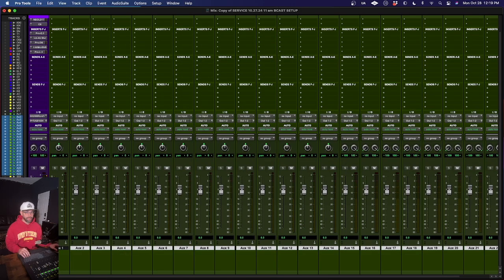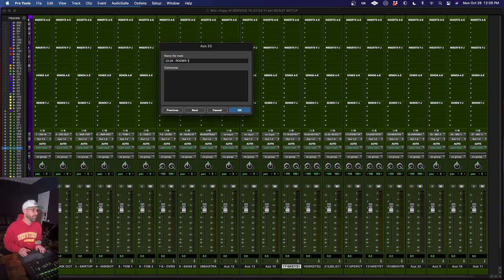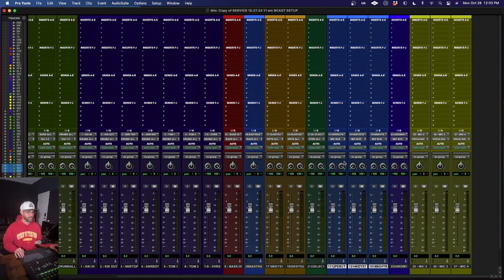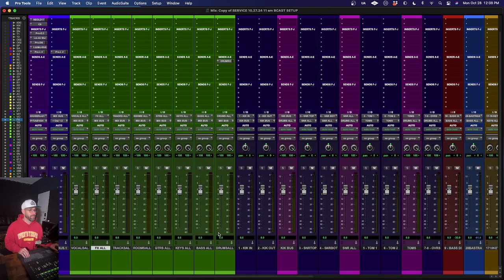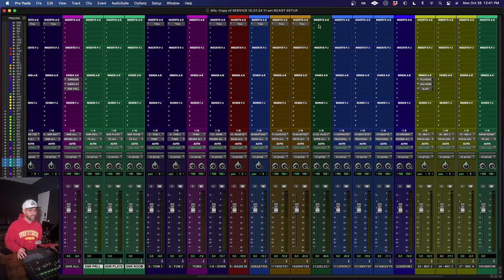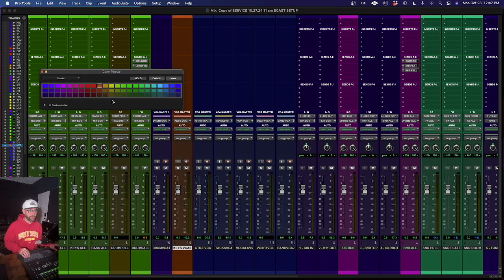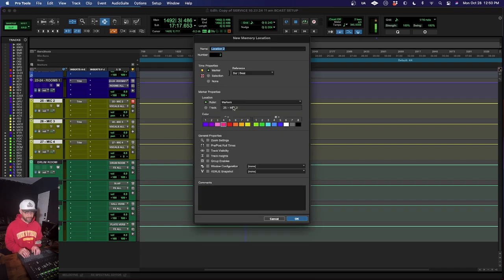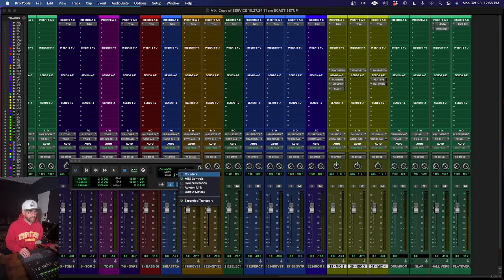Pro Tools Church Broadcast Template | Ep. 1: Routing, Buses, and Getting Audio In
Welcome to Episode 1 of my step-by-step series on building a professional, reliable Pro Tools broadcast template for your live church mix. I'm Jared Atol, an audio engineer in Nashville working with churches to elevate their broadcast audio to studio quality.

In this episode, we start from the ground up—getting audio into Pro Tools using Dante Virtual Soundcard from your Yamaha DM7, setting up track organization, color coding, bus structure, VCA routing, and vocal tuning automation for live key changes.

This series is perfect for church volunteers, broadcast engineers, and worship tech directors who want to build a repeatable mix system that sounds great every week.

🎯 What You'll Learn in Episode 1:

✅ Getting audio into Pro Tools using Dante Virtual Soundcard (from DM7 or any Dante-enabled console)
✅ Track organization, color coding & one-to-one channel mapping for volunteer-friendly sessions
✅ Signal flow overview + gain staging strategies (when FOH controls the preamps)
✅ Creating buses for drums, vocals, effects, and parallel processing
✅ Top-down mixing philosophy: individual channels → sub-buses → "all" buses → mix bus
✅ Setting up VCAs (like DCAs on a board) for one-fader control and smooth fade-outs
✅ Waves Tune automation setup for instant key changes using the circle of fifths
✅ Tap tempo workflow for syncing time-based effects to live performance
✅ Stock vs. premium plugin strategy for CPU efficiency and low latency
✅ Common mistakes I've made—and how to avoid them (the chromatic tuning disaster!)

💡 By the end of this episode, you'll have a solid broadcast mix template foundation that's clean, volunteer-friendly, and built for reliability week after week.

🎵 Featured Music:
Original song "So Good" by Zeal Church Nashville

💼 Need Help with Your Church Broadcast Mix?
I offer consulting for church production systems, broadcast mix setup, and Dante networking.

🎬 Coming Up in Episode 2:
EQ strategies for broadcast mix, compression techniques, and making your mix translate across devices (phones, laptops, TVs)

⏱️ TIMESTAMPS:
00:00 - Intro: Building a Pro Tools Broadcast Template
01:04 - Creating Aux Tracks (14 Mono, 8 Stereo)
02:02 - One-to-One Input Mapping with Your Board
03:00 - Dante Virtual Soundcard Routing
04:21 - Track Naming & Organization Strategy
06:05 - Color Coding System
06:35 - Creating the Mix Bus
07:21 - Top-Down Mixing Philosophy
08:04 - Creating "All" Buses (Drums All, Vocals All, etc.)
09:32 - Sub-Buses for Drums (Kick, Snare, Overheads)
10:35 - Effects Bus Architecture (Plate, Hall, Slap, Drum Room)
12:29 - Parallel Processing Buses
13:41 - Verifying Signal Flow
14:39 - Gain Staging with Preamp Emulation Plugins
16:09 - Creating VCAs for One-Fader Control
18:33 - Deselecting Groups (Individual Control + VCA Benefits)
20:44 - Waves Tune Setup for Live Key Changes
22:14 - Circle of Fifths Automation Strategy
23:06 - Memory Locations & Absolute Positioning
26:16 - Tap Tempo for Time-Based Effects
28:06 - Stock vs. Premium Plugin Strategy
28:49 - Final Thoughts & Next Steps